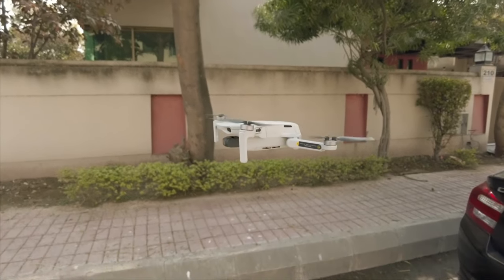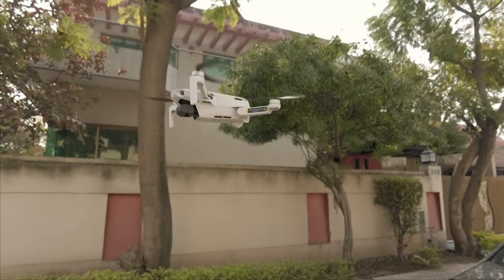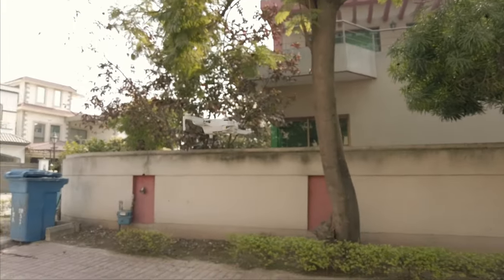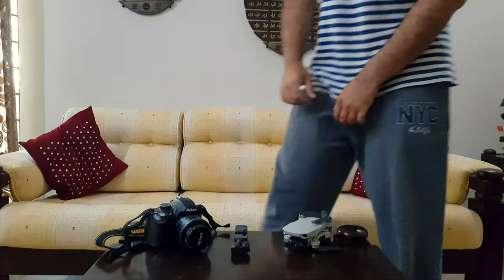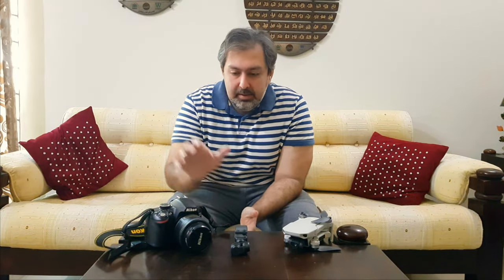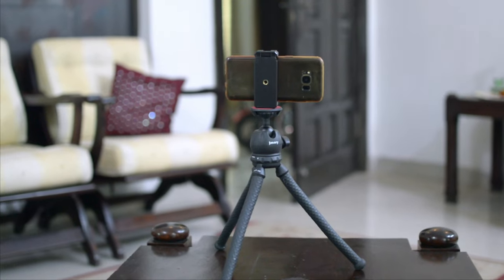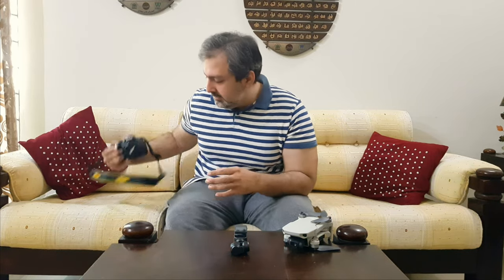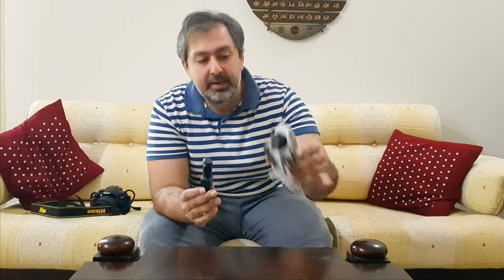MY VLOGGING KIT SETUP | MY NEW VLOGGING CAMERA | DJI MAVIC MINI | DJI POCKET 2 | NIKON D3200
I am not going to get into the specs or reviews, but here is an overview of what I use to make my vlogs.